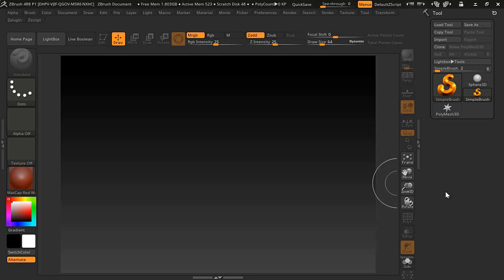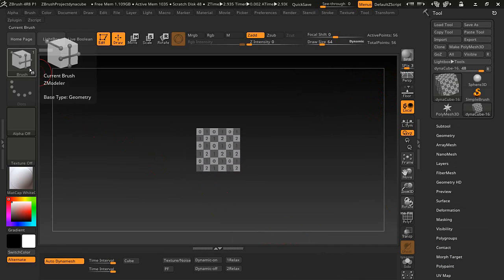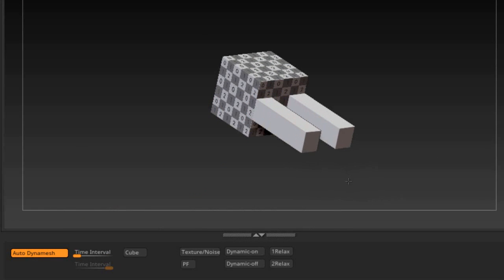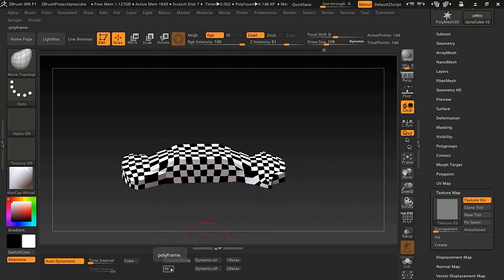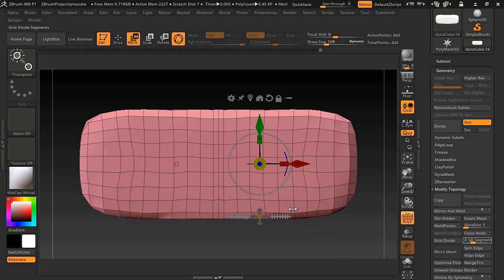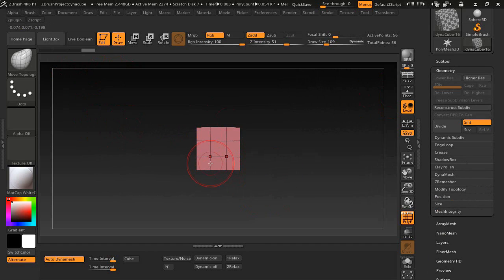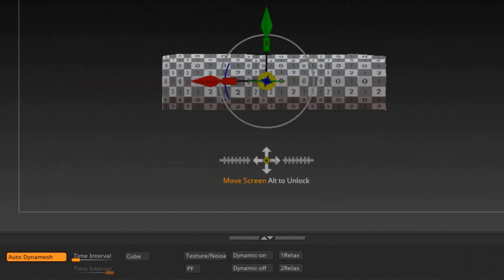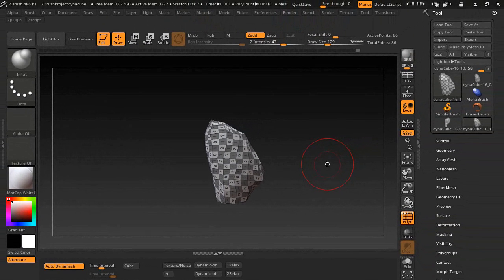ZBrush 4R8 Auto Dyna UV Download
re edit to improve the audio volume